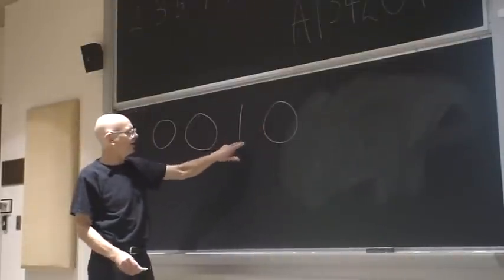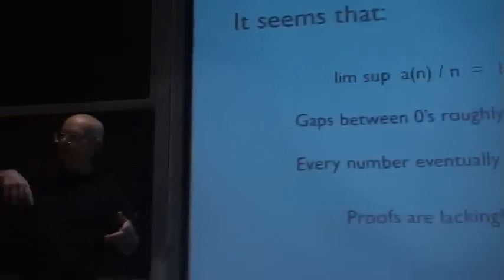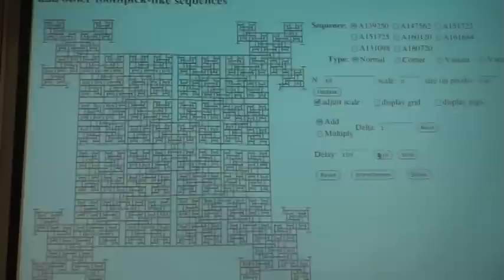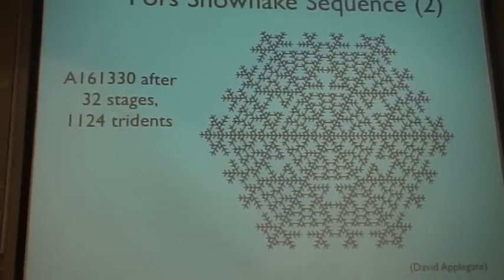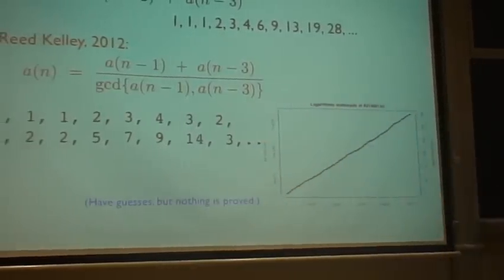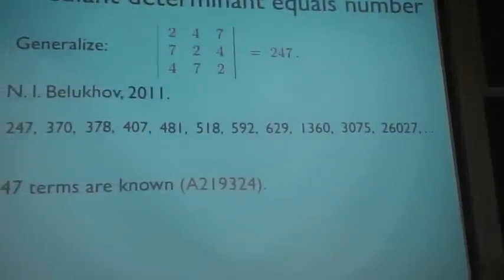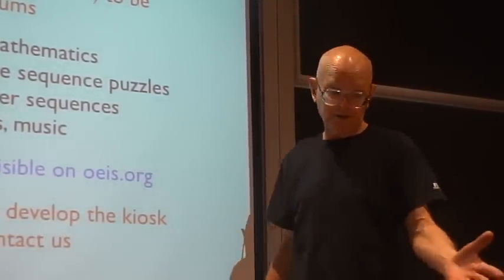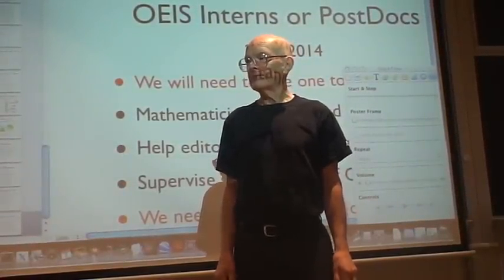The On-Line Encyclopedia of Integer Sequences: The First Hundred Years Part 2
Speaker: Neil Sloane, The OEIS Foundation
Title: The On-Line Encyclopedia of Integer Sequences: The First Hundred Years
Abstract:
          This talk will discuss the history of the On-Line Encyclopedia of Integer Sequences (the OEIS), its present state, and our plans for the future. 1964: punched cards; 1973: A Handbook of Integer Sequences; 1995: The Encyclopedia of Integer Sequences and the email service; 1996: The OEIS launched; 2009: The OEIS Foundation; 2010: The OEIS Wiki; 2013: The OEIS Kiosk; 2014?: Paid editorial staff. I will also mention some highlights and favorite sequences, both solved and unsolved.